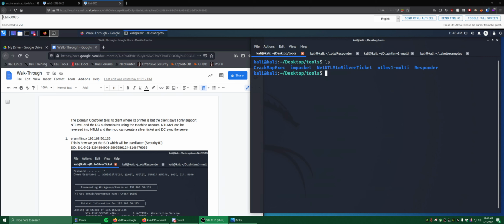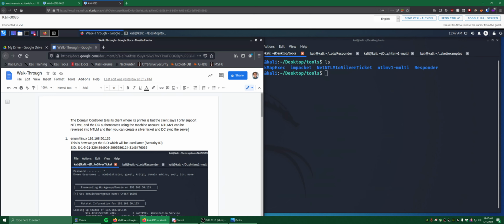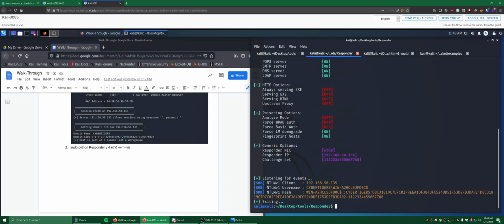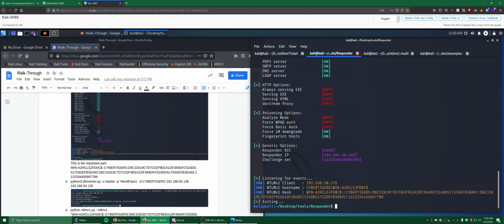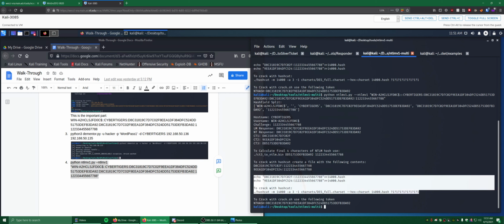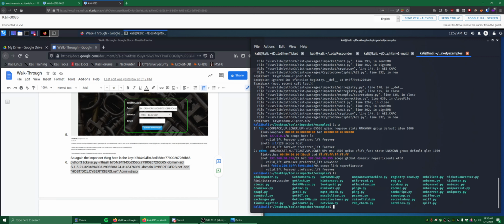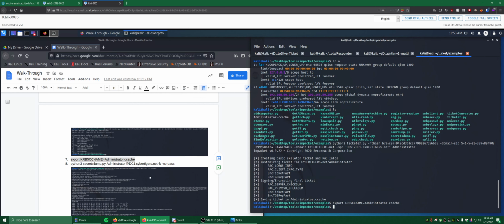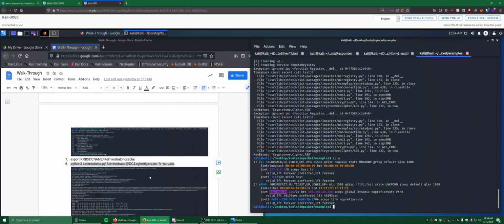CSS ADE Assignment: PrinterBug Exploit Walk-Through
This is a walk-through for a printer bug exploit. It allows an attacker to use a low privileged account to generate a silver ticket and DC Sync the Domain Controller. This video is part of my assignment for class and is purely for academic purposes.

This video was extremely helpful to me when learning how to do this.